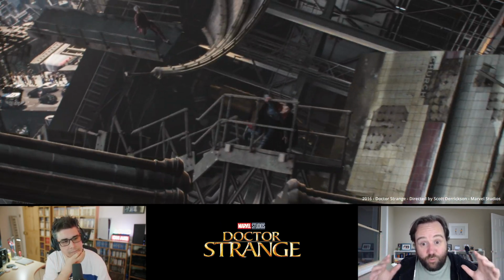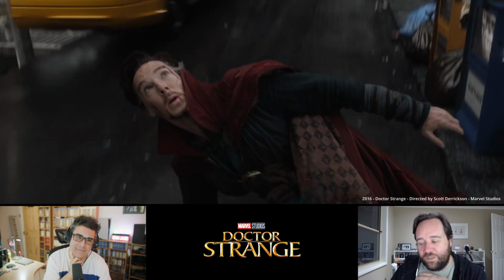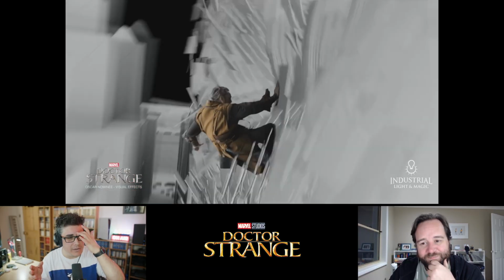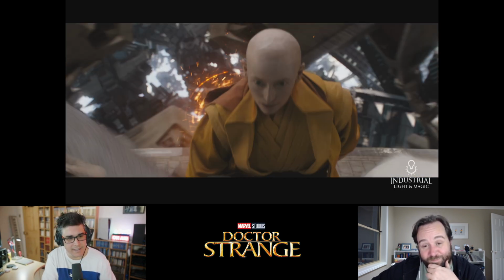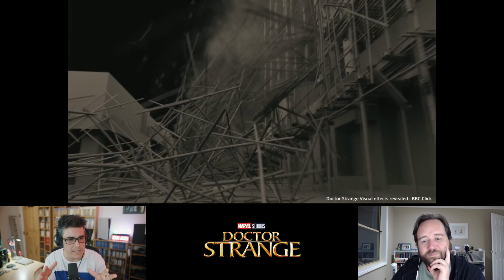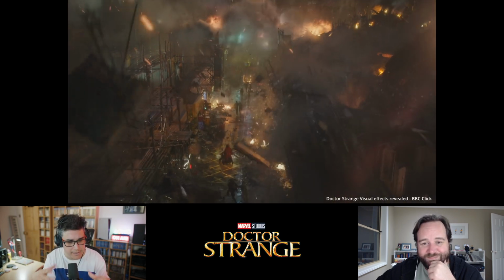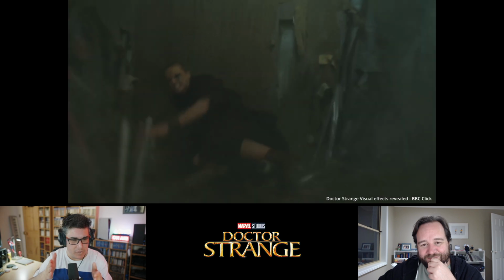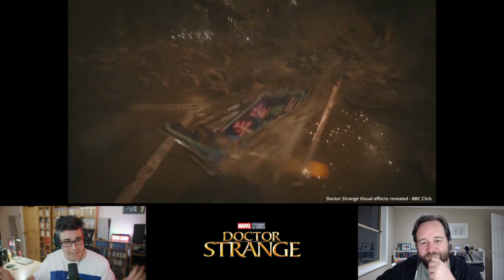Doctor Strange Part 3 | VFX Notes Podcast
This week Ian and I wrap up our coverage of 2016's Doctor Strange talking about the amazing work done by ILM on the New York mirror dimension and the reversed Hong Kong finale. Enjoy. Chapter below.

Backlight Creative enhances the entire creative project lifecycle. For pre-production, there’s Celtx for script writing, beat boards, shot lists, and planning, and Backlight Gem, a narrative design platform for games and VR. For post-production, you’ve got ftrack Studio to manage creative projects with custom pipelines and reviews with cineSync and ftrack Review for high-res, real-time media collaboration. To manage your assets, connect your own storage to iconik, a scalable cloud-based media asset management platform.

ActionVFX is the industry standard in VFX stock footage.

Chapters:

00:00 - sponsors
00:55 - the start of the podcast
02:58 - Doctor Strange: NY mirror dimension
06:50 - references and the 'strange cam'
11:27 - shoutout to the comp and CG teams
20:10 - The Hong Kong Finale
30:36 - Luma pictures end sequence
35:10 - members and patreons credits